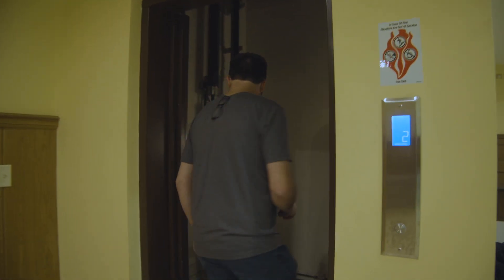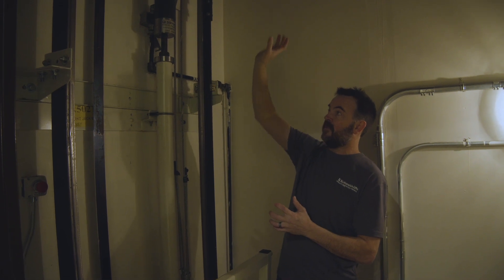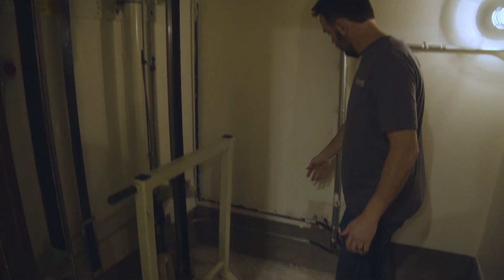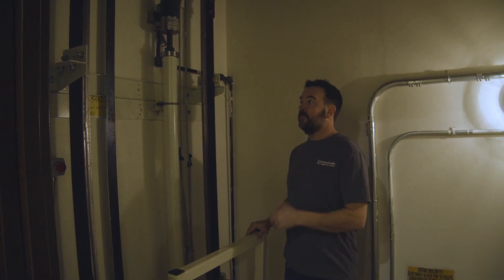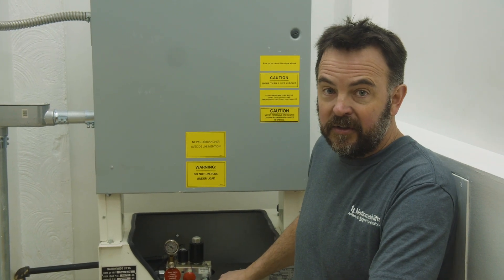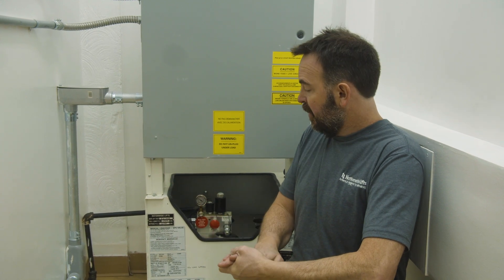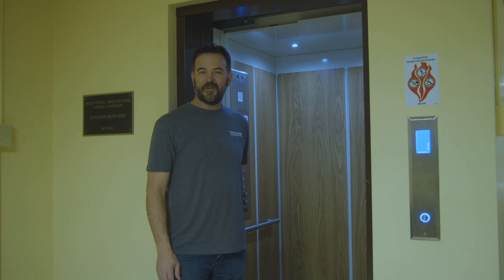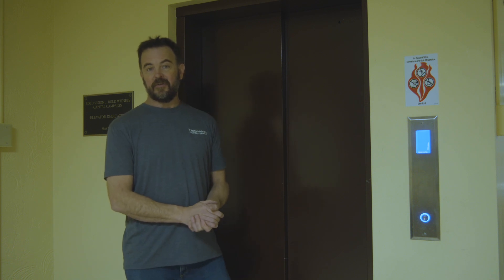How Elevators Work - Roped Hydraulic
The Roped Hydraulic drive system is very common in LULAs and home elevators.  This video takes you inside the elevator shaft and on top of the elevator cab to learn how this drive system works.